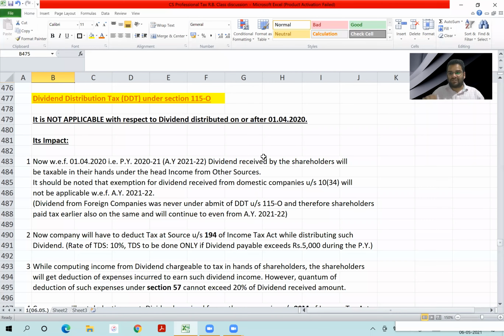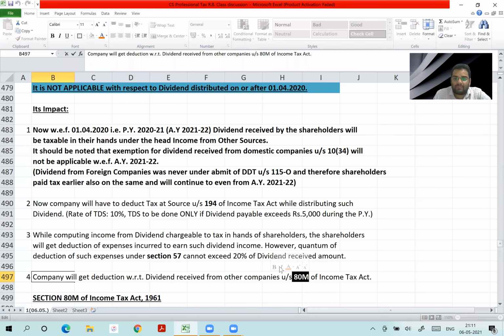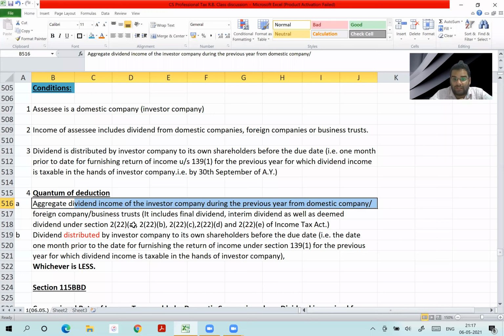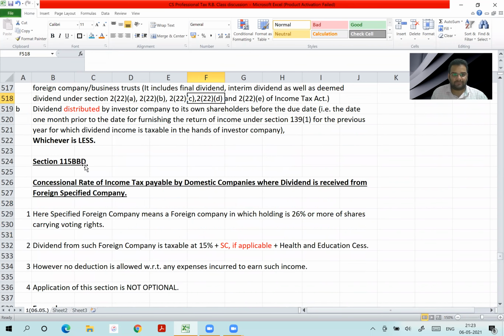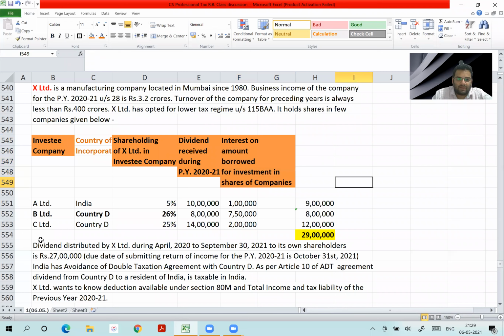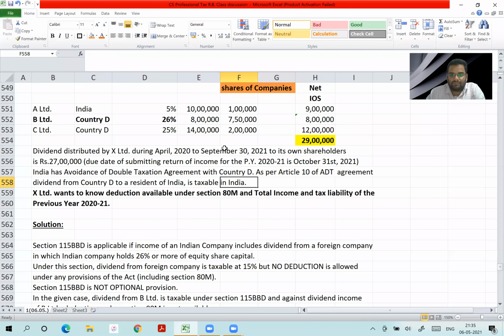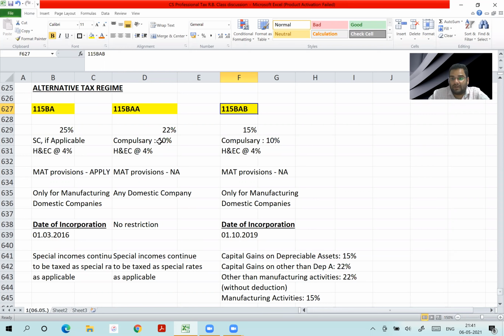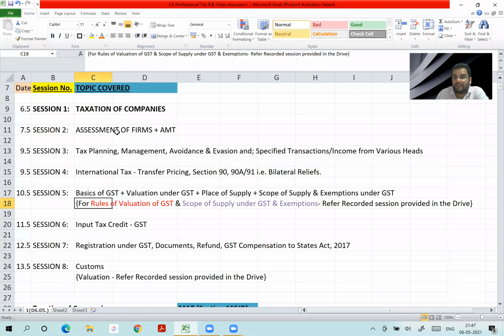Taxation of Cos.- Important for A.Y. 2021-22! No DDT ! CS Prof Rev Batch J.21 S.1{Part B}!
With Effect from April 1st, 2021 there is NO DDT. What is its impact under Income Tax? Do watch this Video by CA Pratik Neve. It will discuss Section 80M, section 194A, Section 115BBD in detail with Examples. Do watch & share with your professional friends!